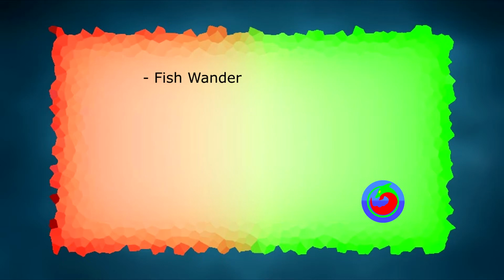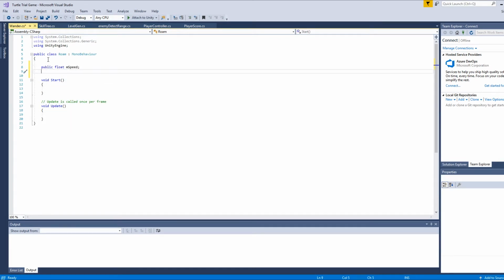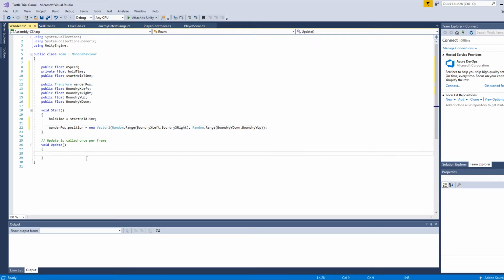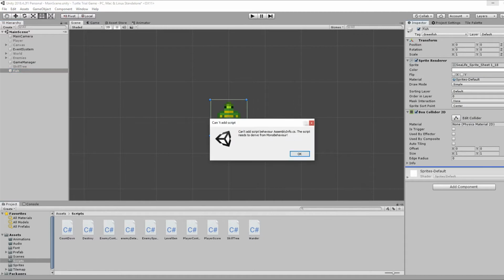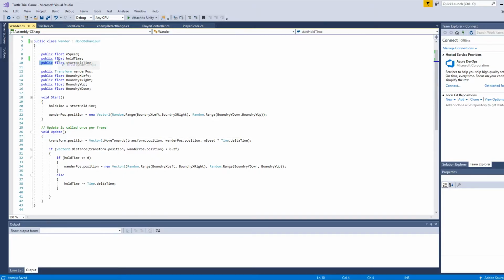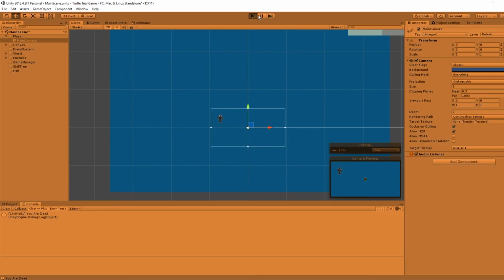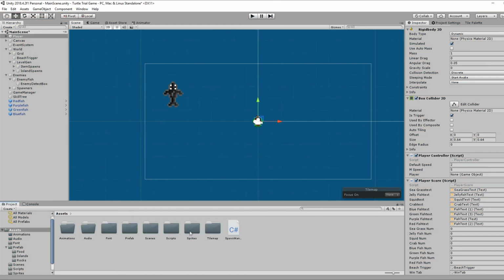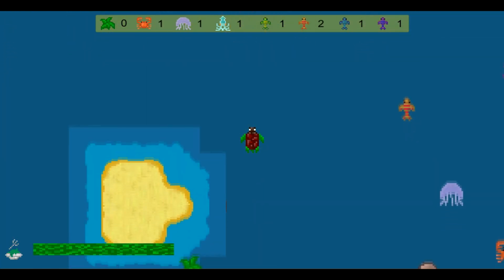Making Turtle Trial Part 8 - Fish Wander Behaviour